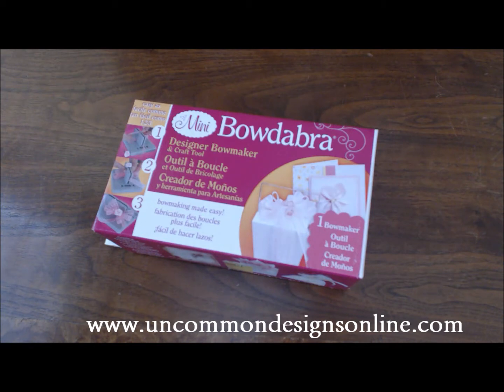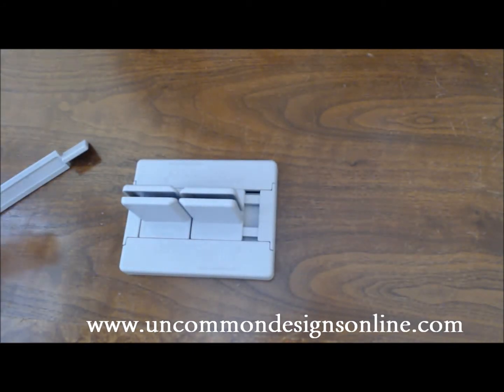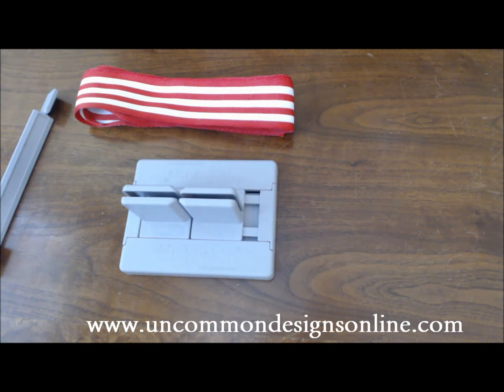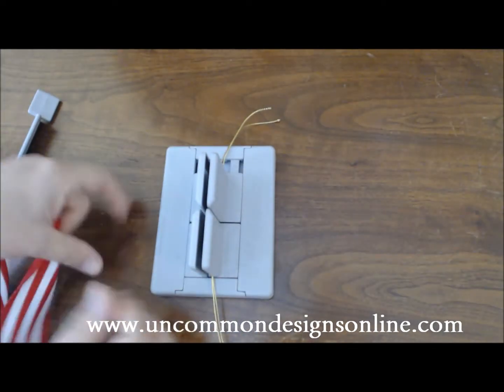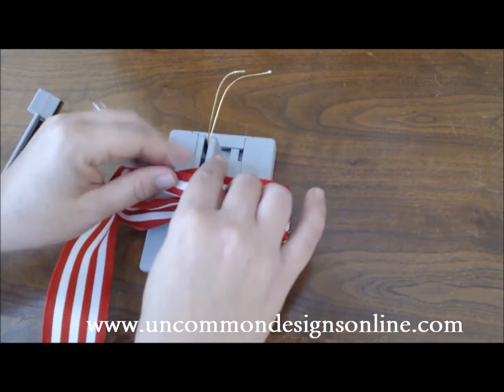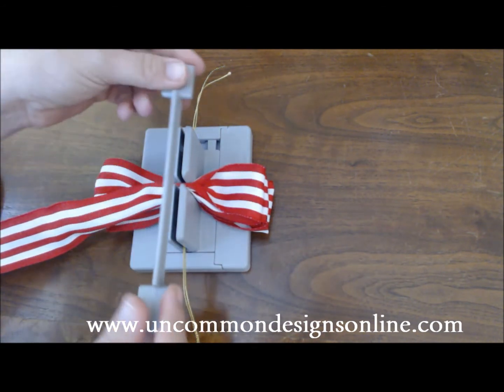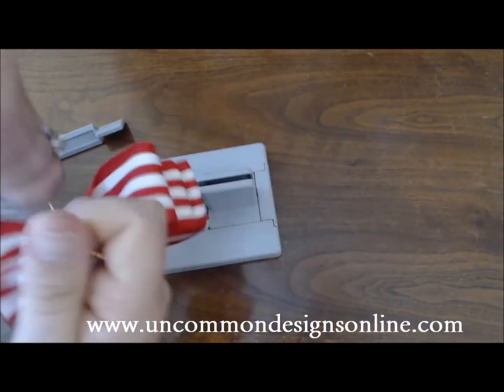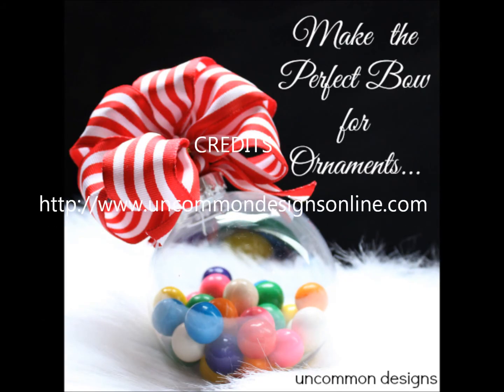Learn How to Make Bows for Ornaments with the Mini Bowdabra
Learn how to make bows perfect for ornaments using the Mini Bowdabra.